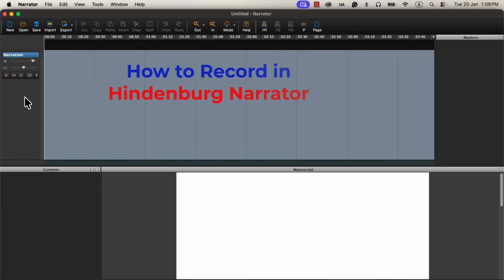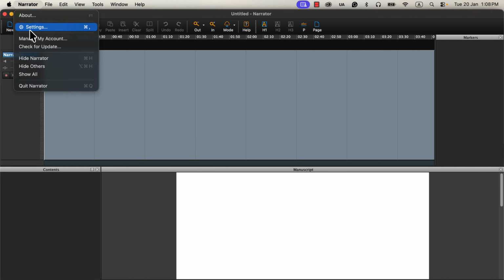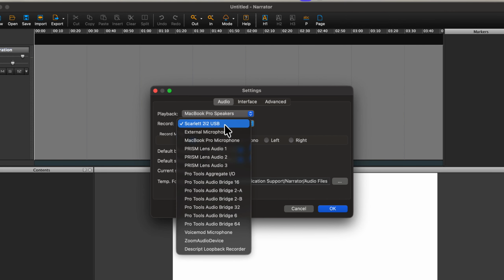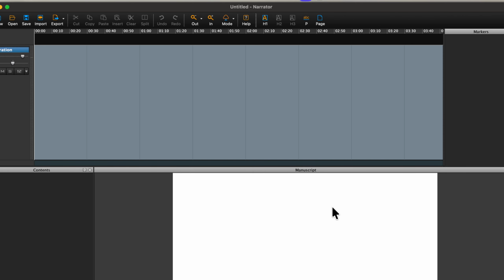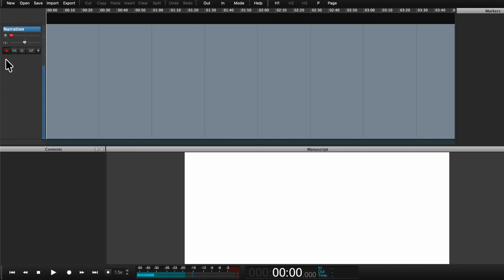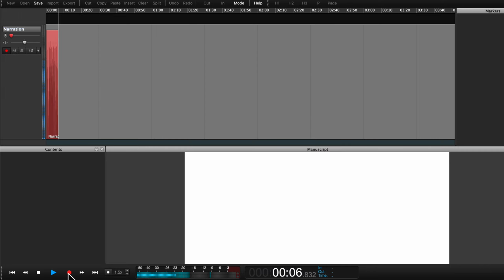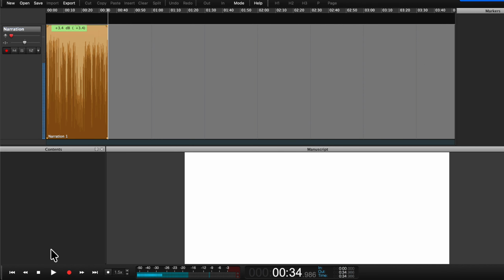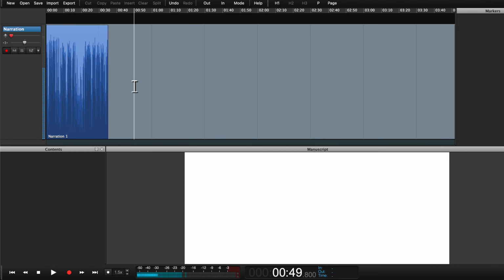How to record audio in Hindenburg Narrator for audiobooks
Learn how to **record audiobook narration in Hindenburg Narrator** from start to finish.

In this beginner-friendly Hindenburg Narrator tutorial, I’ll show you how to set up your microphone correctly, choose the proper recording settings, arm a track, start and stop recording, understand the playhead, and work with Hindenburg’s unique waveform colors.

If you’re coming from **Audacity, Adobe Audition, or another audio editor**, Hindenburg Narrator’s recording process may feel a little different at first. Recording uses a simple two-step workflow: first you arm the track, then you press the main Record button.

In this video, you’ll learn how to:

* Select the correct microphone or audio interface
* Set the recording mode to Mono
* Record at 24-bit
* Set the sample rate to 44.1 kHz
* Arm and disarm a recording track
* Check your microphone input levels
* Start and stop recording
* Understand where recording begins on the timeline
* Use the playhead correctly
* Understand Hindenburg waveform colors
* Recognize red, yellow, and blue audio clips
* Listen back to your audiobook recordings

You’ll also learn what the waveform colors mean in Hindenburg Narrator:

🔴 **Red** — currently recording
🟡 **Yellow** — audio clip is selected
🔵 **Blue** — audio clip is not selected

Understanding these basics is an important first step if you want to use **Hindenburg Narrator for audiobook production, voice-over recording, or ACX audiobook narration**.

This video is a lecture from my complete **Hindenburg Narrator Course**, where I teach you how to use Hindenburg Narrator for professional audiobook production.

If you’re looking for a complete **A-to-Z guide to audiobook narration**, you can also check out my **Easy Audiobook for Authors** program.